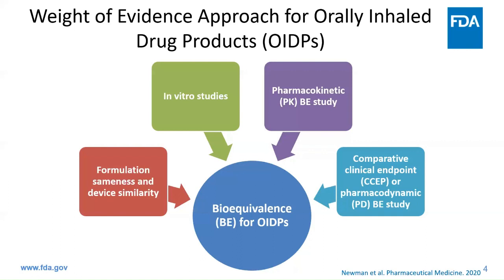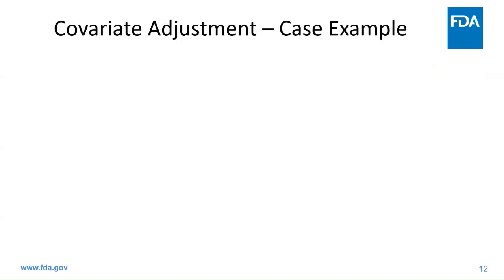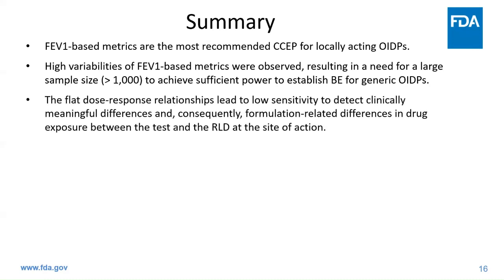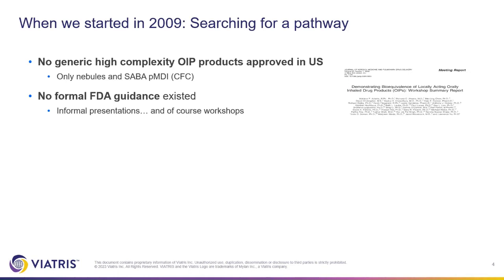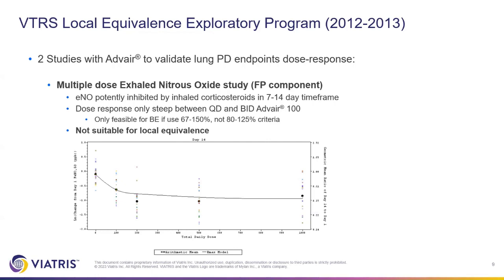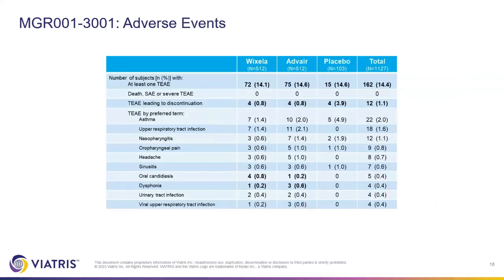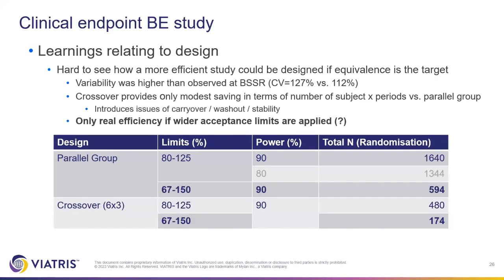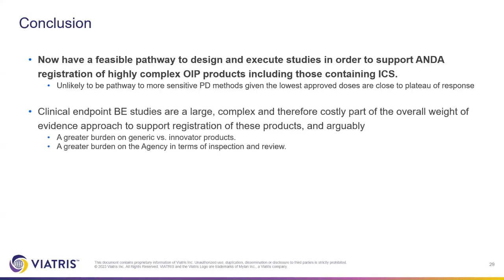Day 1-Symposium I: Talks, Panel Discussion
Speakers: Dr. Yuqing Gong, Dr. Jonathan Ward
Moderator: Dr. Michael Spagnola
Panelists: Dr. Yuqing Gong, Dr. Jonathan Ward, Dr. Ke Ren, Dr. Stephanie Soukup